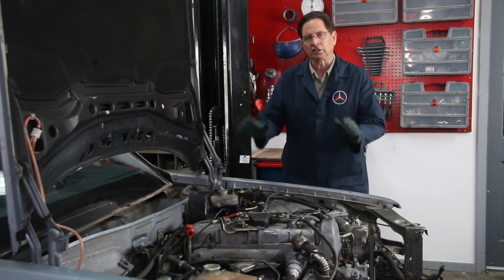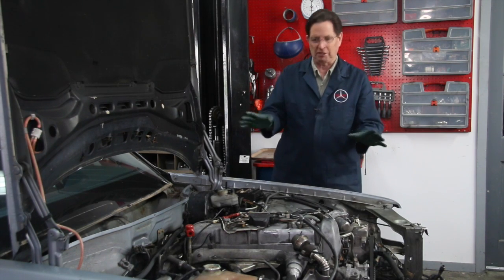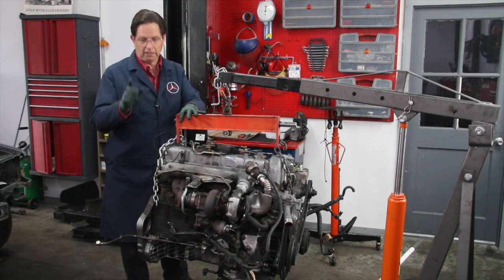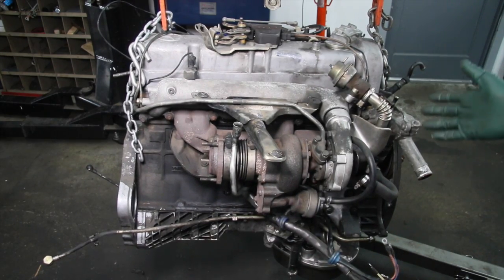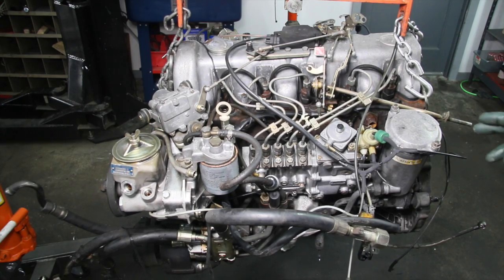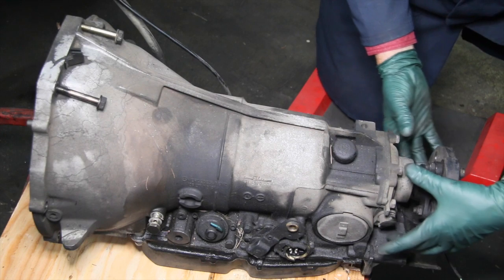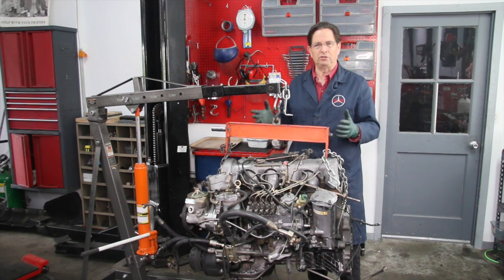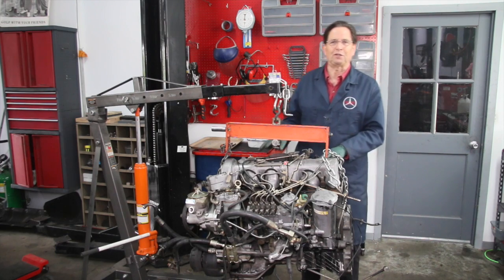Diesel Engine Swap Series: Mercedes W126 300SD into a W123 300D Turbo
Kent goes over some of the things you will have to change or swap out when planning to put a 300SD engine into a 300D or 300CD turbo. This is an easy swap but NOT a direct drop in.